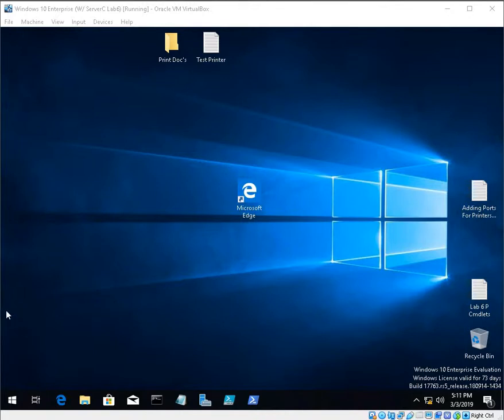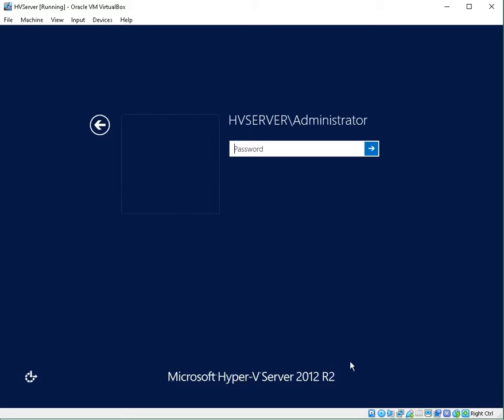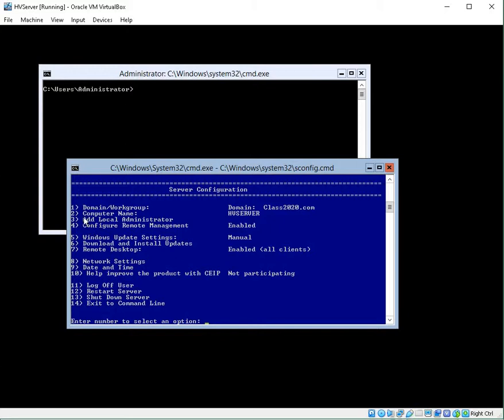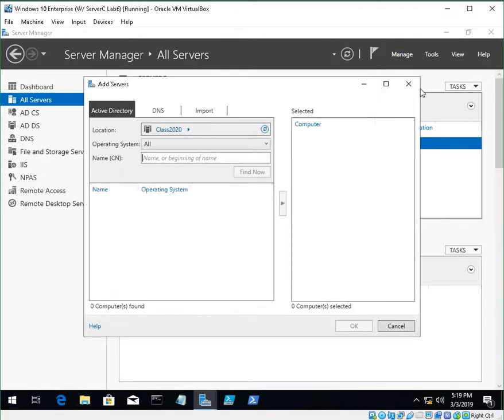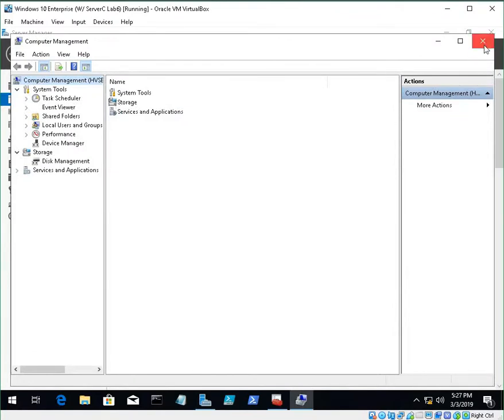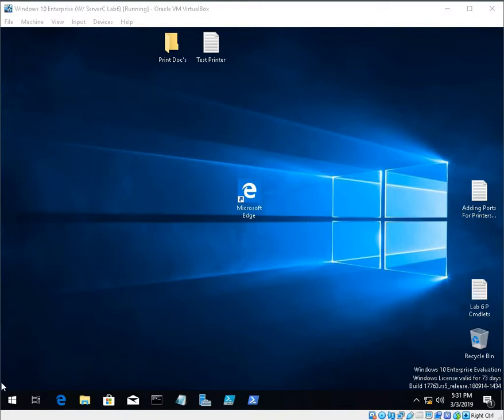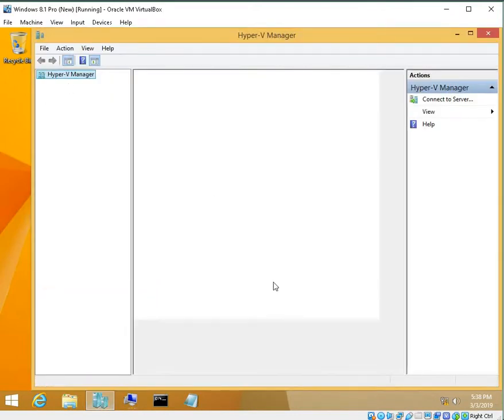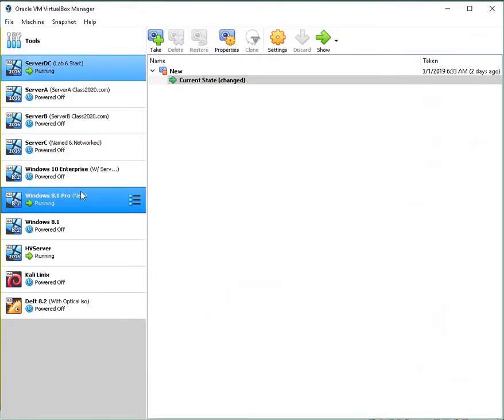Lab 7 Creating Hyper V Machine Via Remote Desktop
Lab 7 HyperV Network